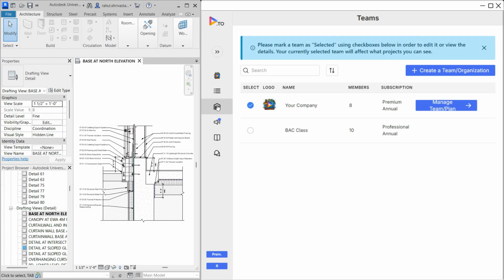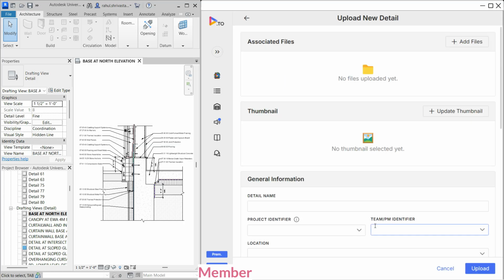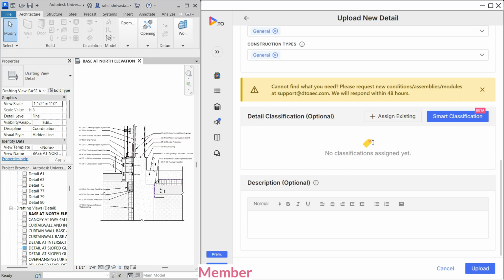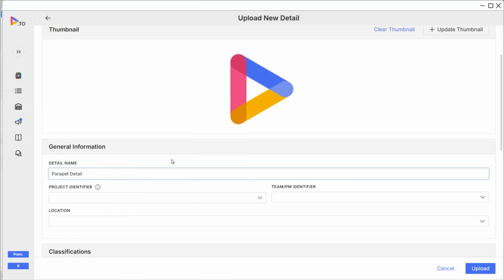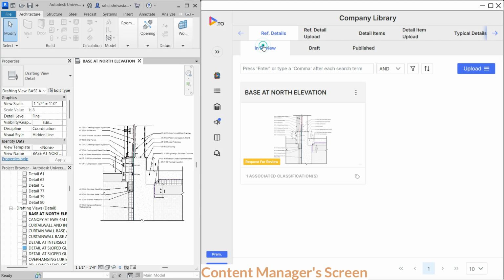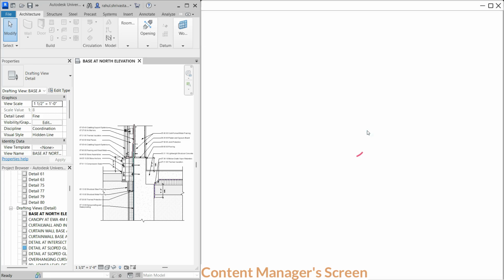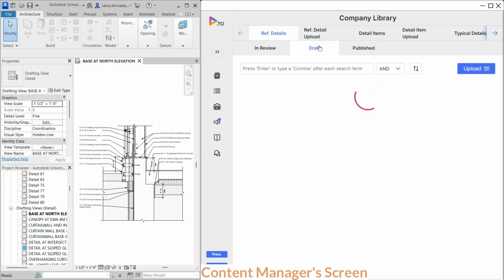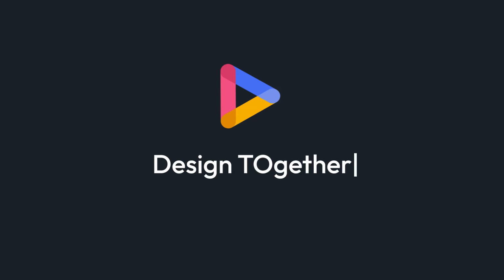7-4. Company Library-Review Loop